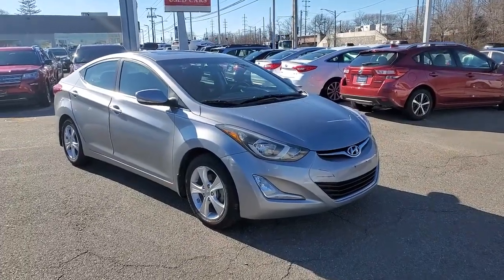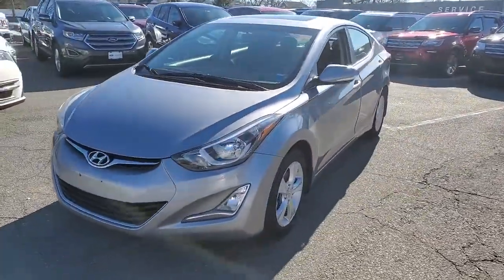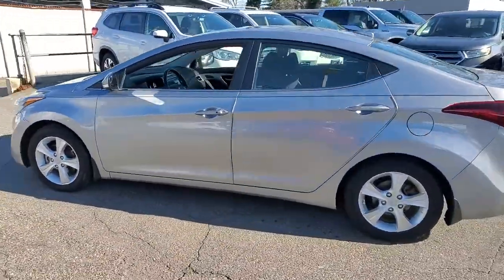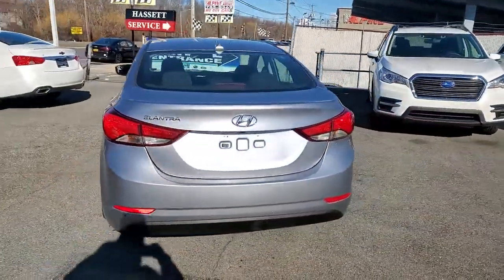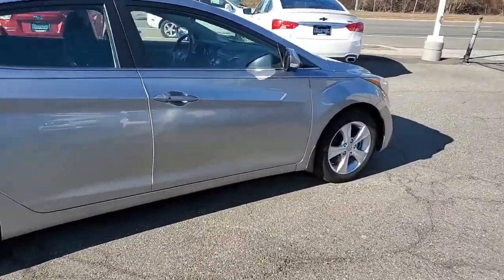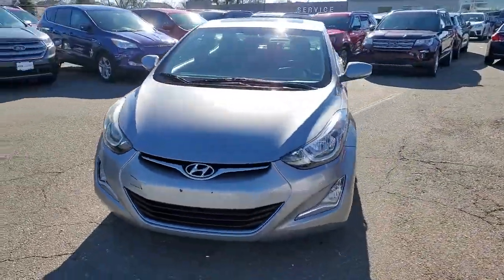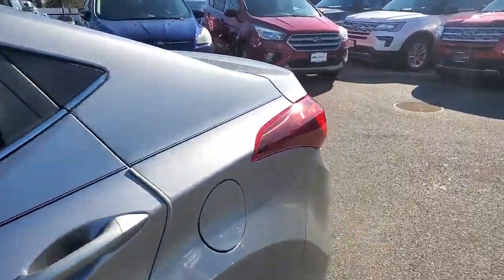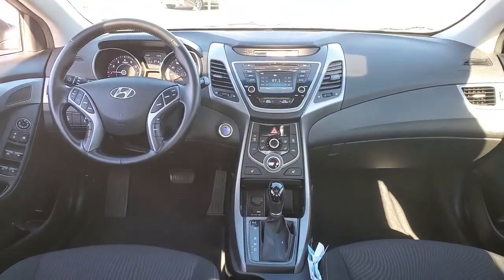2016 Hyundai Elantra Wantagh, Levittown, Babylon, Hempstead, Nassau County NY 22427U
Shale Gray Metallic Used 2016 Hyundai Elantra available in Wantagh, New York at Hassett Automotive. Servicing the Levittown, Babylon, Hempstead, Nassau County NY area.
2016 Hyundai Elantra Value Edition - Stock#: 22427U - VIN#: 5NPDH4AE2GH791236

Hassett Automotive
3530 SUNRISE HWY

NO PREP OR DELIVERY FEES,NO FILING FEES,NO TRANSPORTATION FEES,NO FORCED FINANCING TO TAKE ADVANTAGE OF OUR INTERNET PRICES!Check out this 2016 Hyundai Elantra Value Edition. Its Automatic transmission and Regular Unleaded I-4 1.8 L/110 engine will keep you going. This Hyundai Elantra comes equipped with these options: SHALE GRAY METALLIC, REAR BUMPER APPLIQUE, MUD GUARDS, FIRST AID KIT, CARPETED FLOOR MATS, CARGO NET, BLACK, PREMIUM CLOTH SEAT TRIM, Window Grid Antenna, Wheels: Unique 16 Alloy, and Variable Intermittent Wipers. Stop by and visit us at Hassett Ford Lincoln, 3530 Sunrise Hwy, Wantagh, NY 11793.